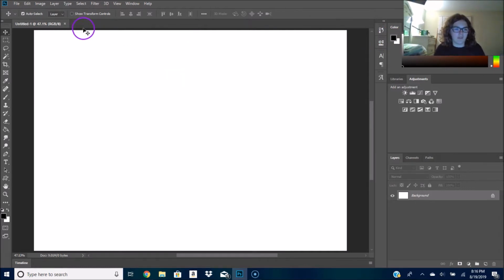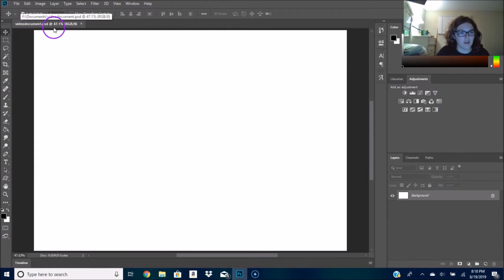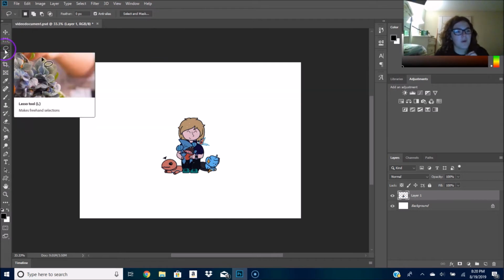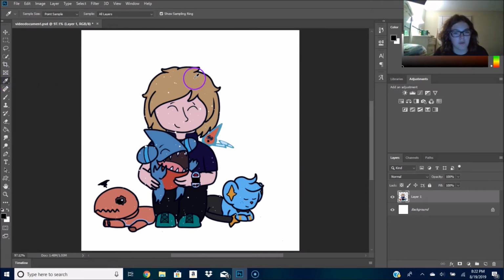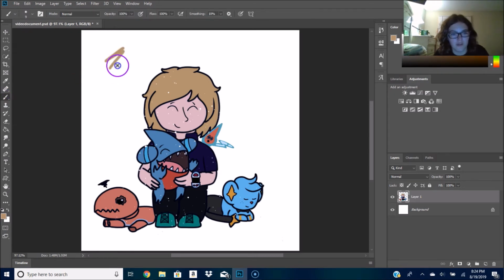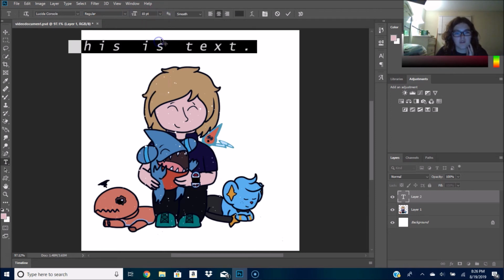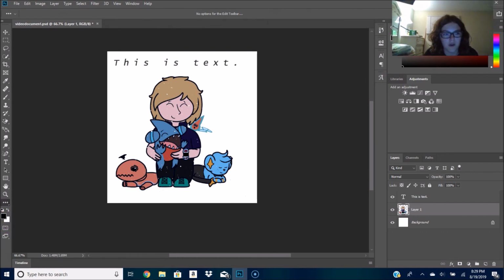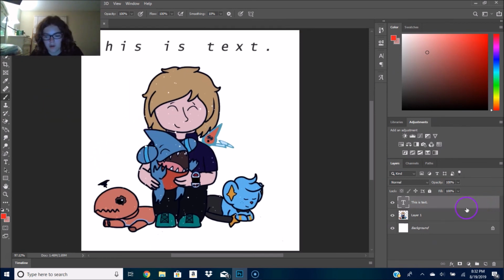TOOLS GALORE - GalaxyGirl Teaches Photoshop Part 1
Time to jump into the wonderful world of Photoshop!